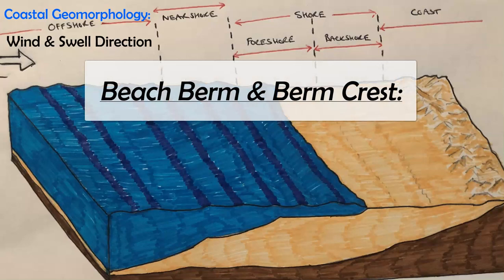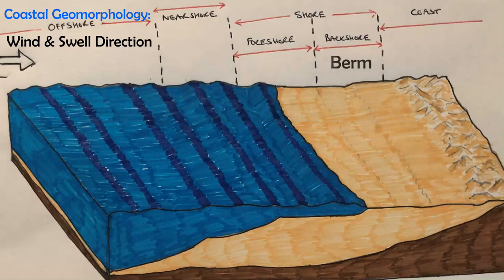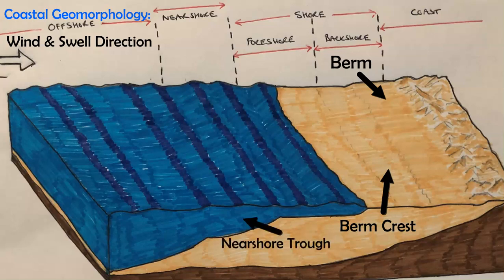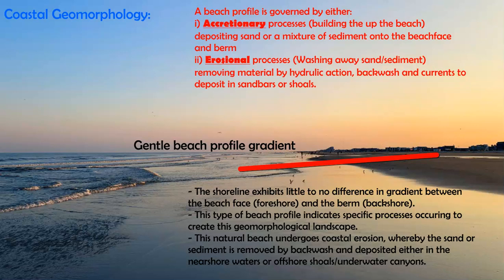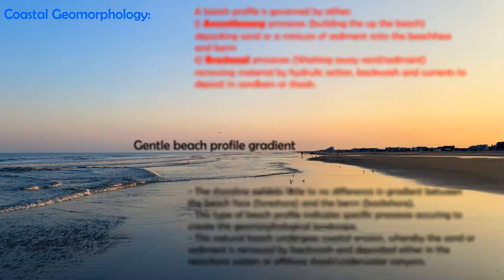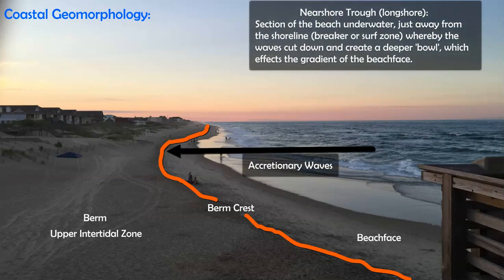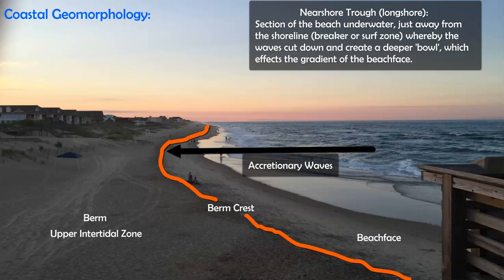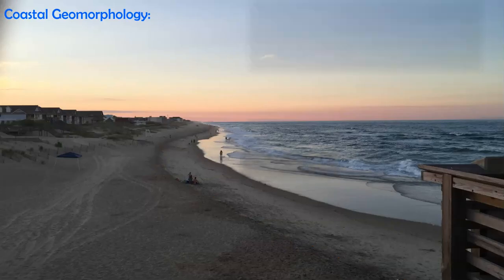Coastal Geomorphology: Berm & Berm Crest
This video discusses coastal processes which create both a 'berm' and a 'berm crest' as physical features on a beach or coastline/shoreline. The geomorphological features are created through accretional waves depositing sand and sediment onto the backshore section of the beach. This video is part of the coastline video series which covers all types of oceanographic and shoreline topics.